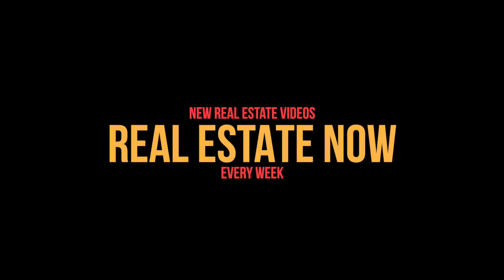Tips For offers | TAKE YOUR OFFER TO THE TOP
Today on Real Estate Now, we talk about how you can get your offers accepted in this crazy and competitive real estate market that we have today.

There are a few things that you can do to take your offer to the top. What we're seeing right now is that new homes and listings on the market are getting as many as twenty-plus offers submitted.

How do you win in that kind of competition? How do you get your offer to stand out in the crowd? Watch this video to find out.